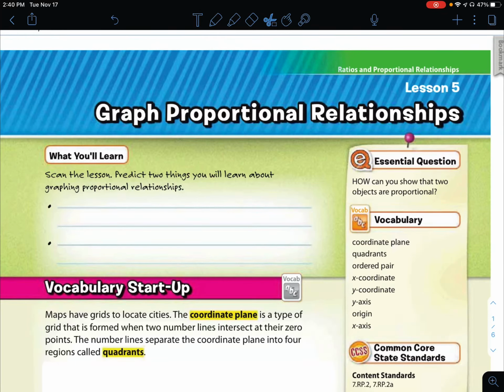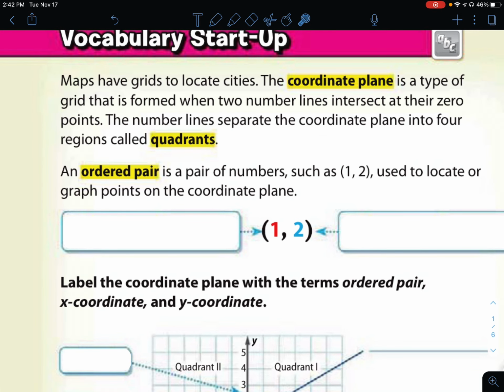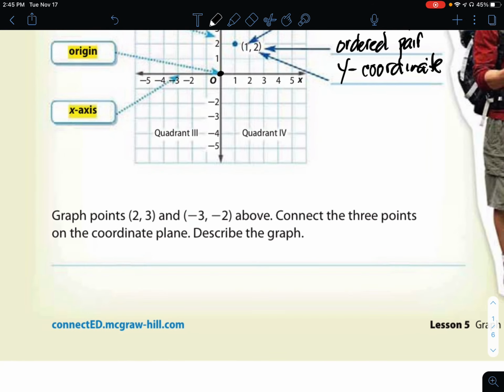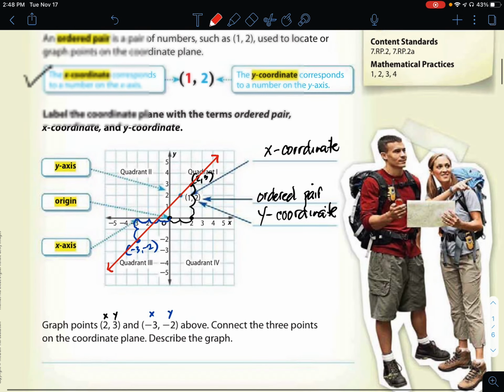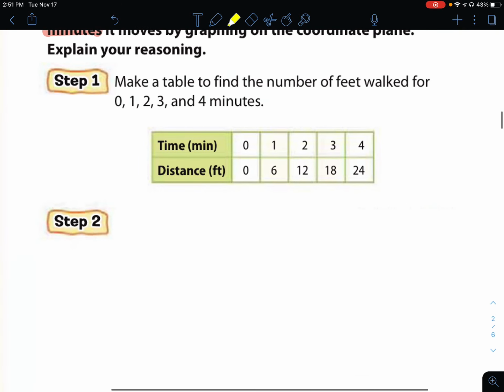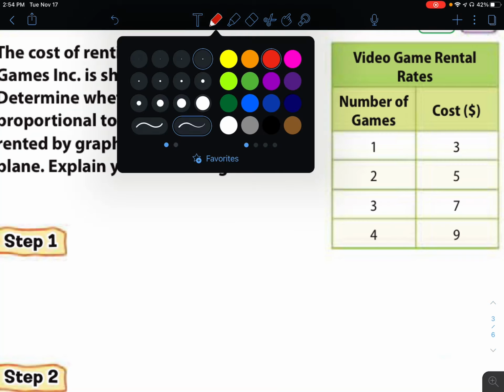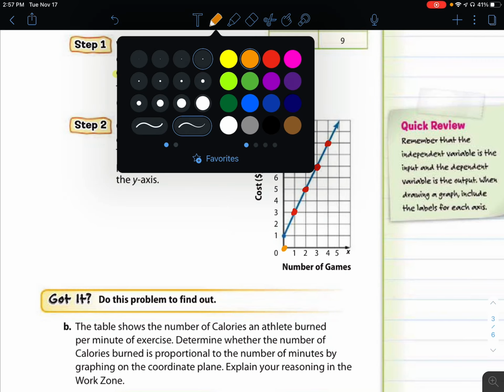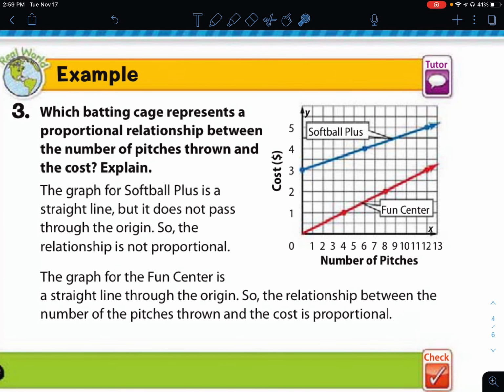1-5 Graph Proportional Relationships